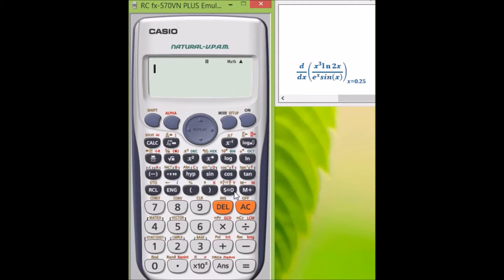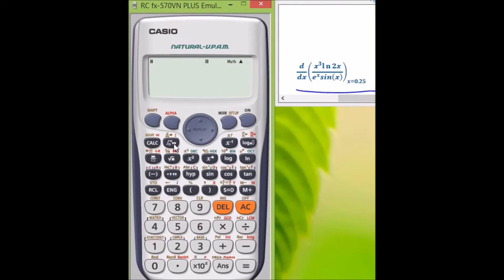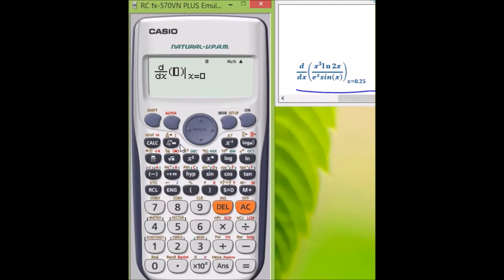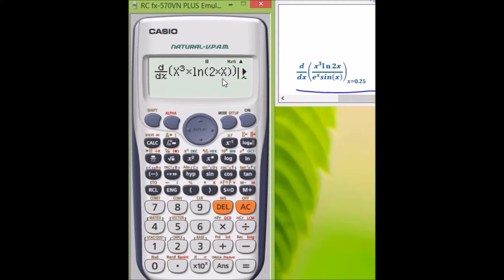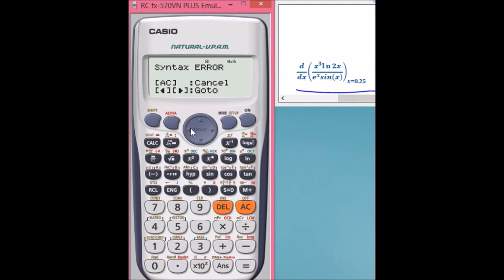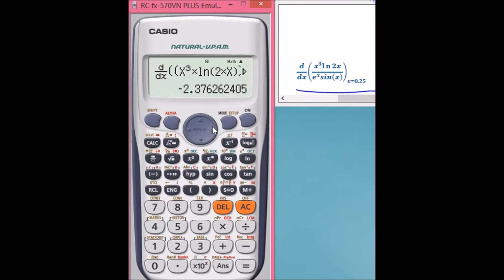Solving differential equation on Casio calculator1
Solving Differential equation on Casio Calculator